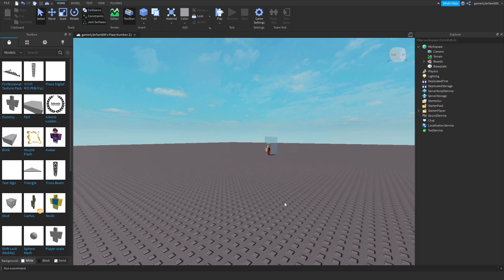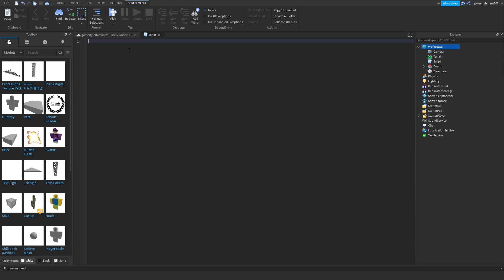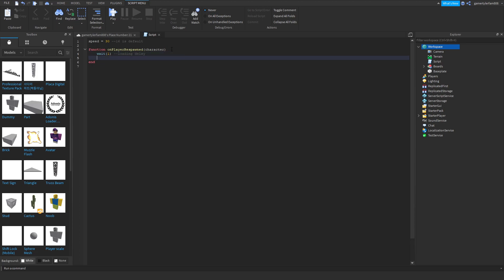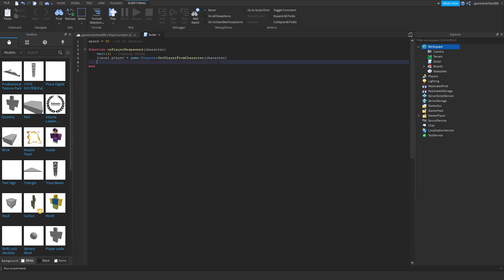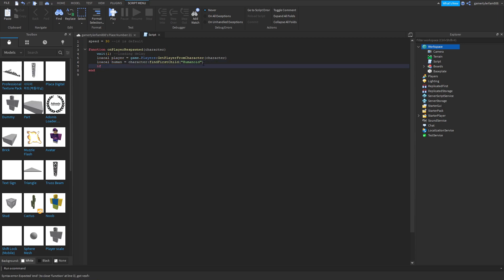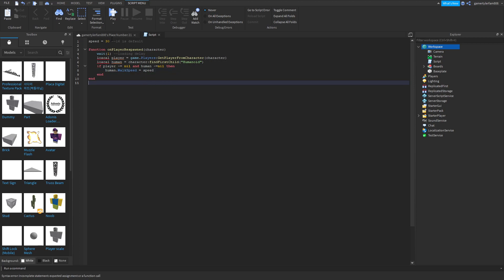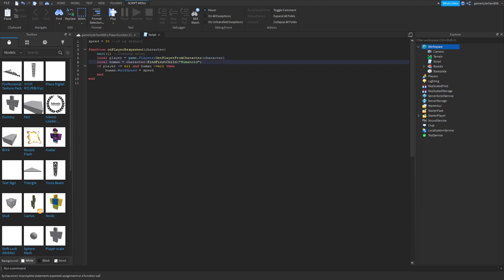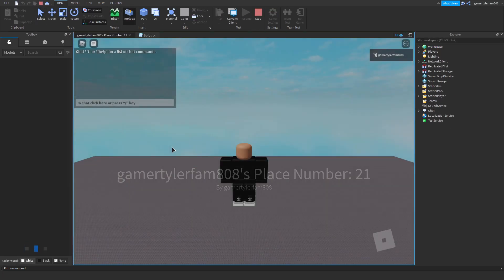How To Make A Speed Script In Roblox Studio (*WORKING 2021*)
This Is The Script:

speed = 30 --16 is default

function onPlayerRespawned(character)
 wait(1) --loading delay
 local player = game.Players:GetPlayerFromCharacter(character)
 local human = character:findFirstChild("Humanoid")
 if player ~= nil and human ~= nil then
  human.WalkSpeed = speed
 end
end

game.Workspace.ChildAdded:connect(onPlayerRespawned)

In This Video I Am Making A Speed Script For My Fans So Yeah Hope You

🎥📷Wanna See My Instagram? Well Click This Link :D